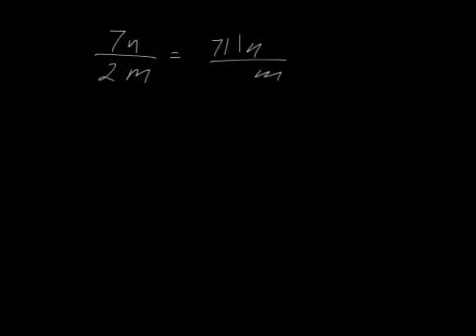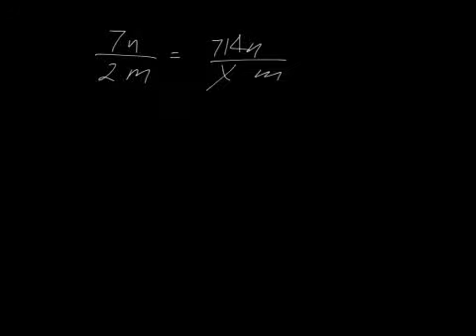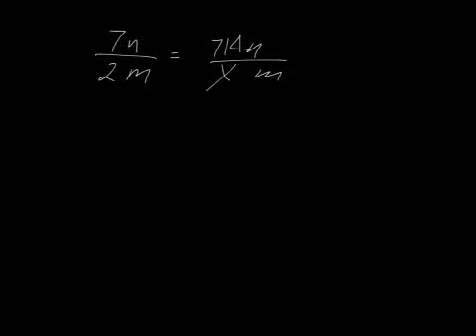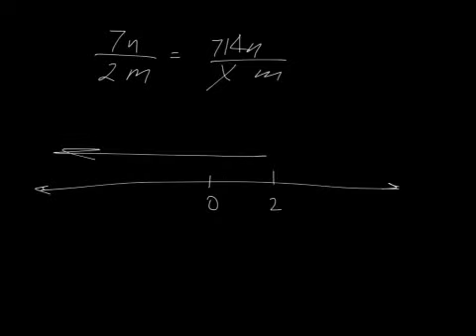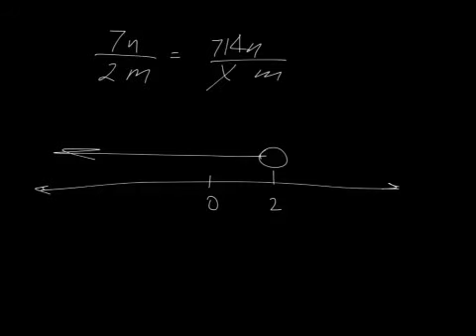L 38 problems, algebra 1